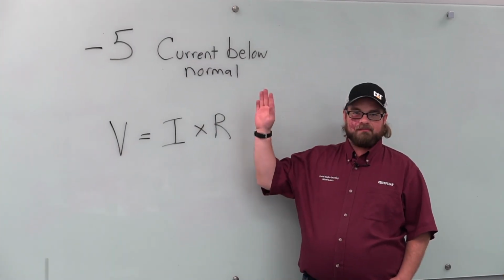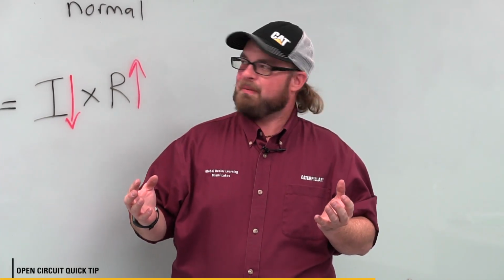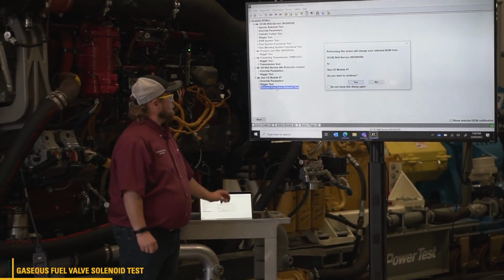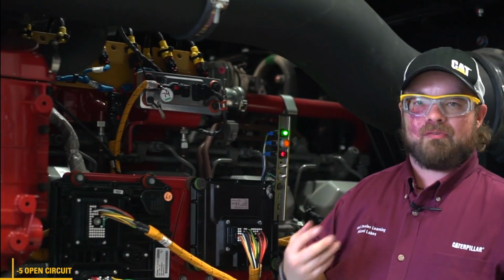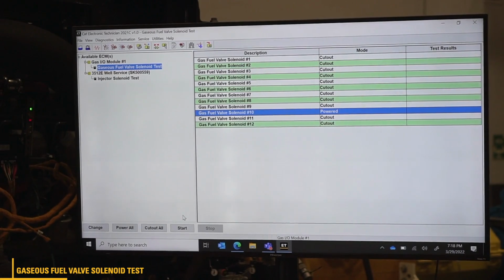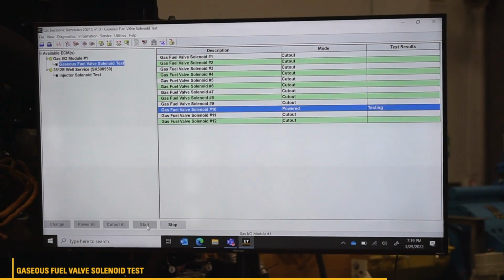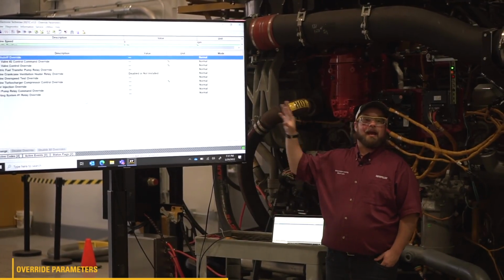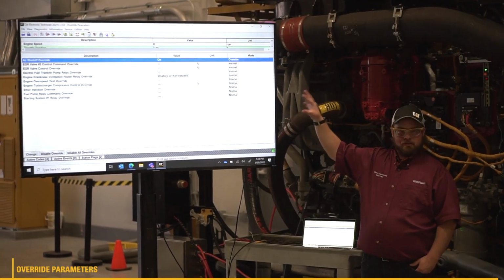electricidad 5 CÓDIGO FMI